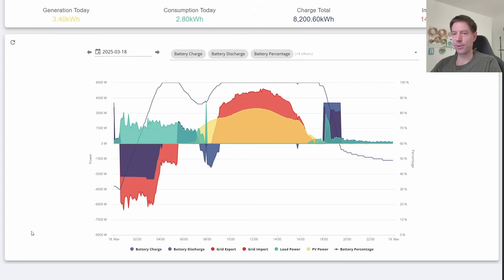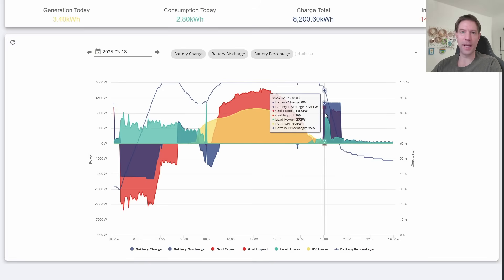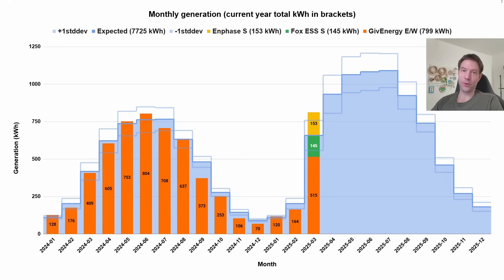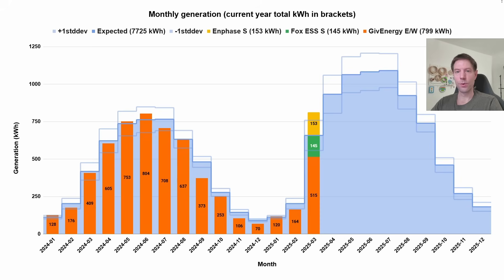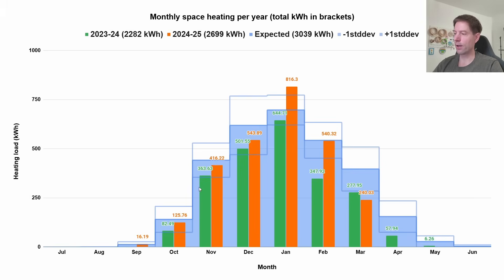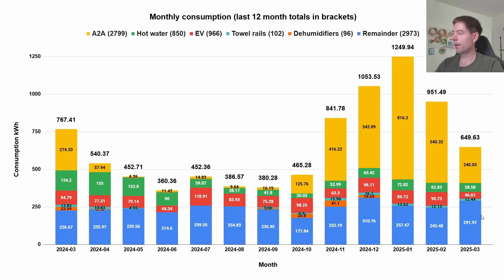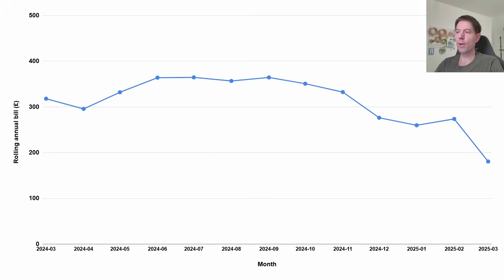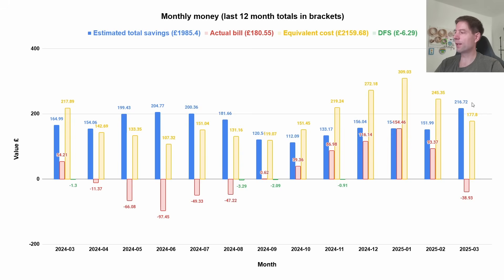I ruined my solar data - the perils of extra arrays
It's stats time!  Let's see what happened in March 2025.

Our home system summary:
6.8kWp solar array split E/W (9 Q-Cells 380W panels each) combined with:
    - 5kW Gen 2 GivEnergy hybrid inverter
    - 14.7kWh GivEnergy batteries
2.76kWp South array (460W AIKO panels) with:
    - 3 panels on a 1.5kW Fox ESS S1500-G2 string inverter
    - 3 panels with 380W Enphase IQ8HC microinverters

00:00 Introduction
01:15 Ruined GivEnergy data
05:59 Solar generation
08:56 kWh / kWp
10:34 Heating load
12:45 Energy consumption
14:50 Peak rate import
16:33 Annual bill
17:47 Savings
18:52 Closing remarks